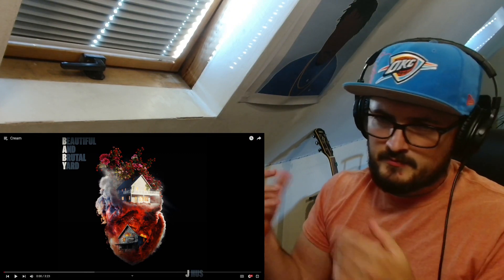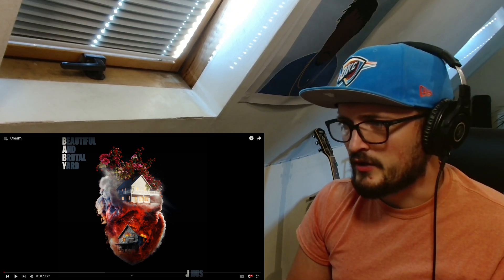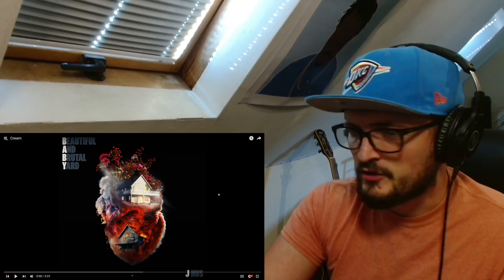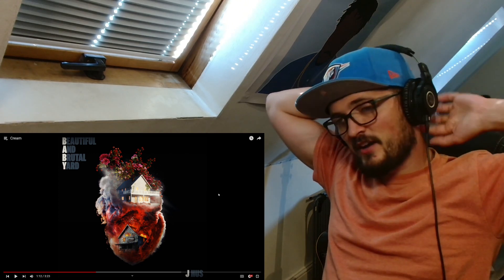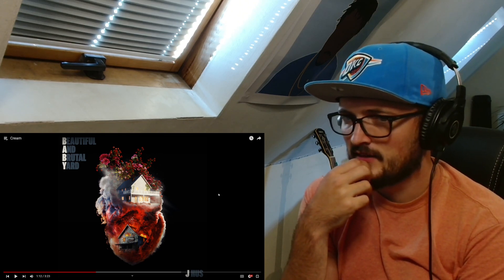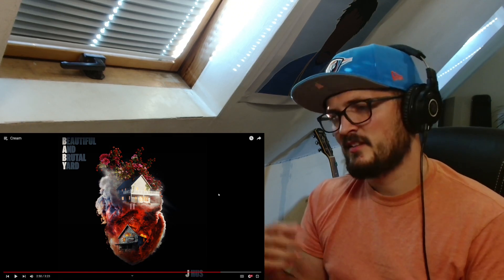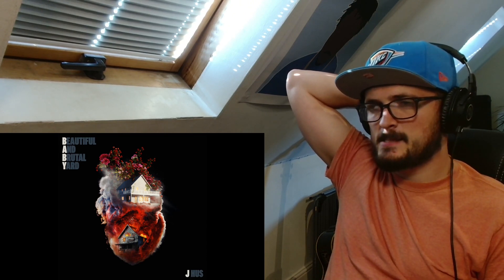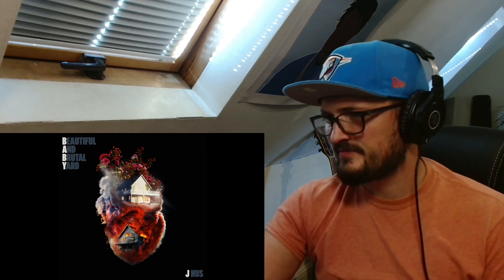J Hus ft. CB - Cream [Reaction] | Some guy's opinion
(For a guaranteed reaction and shoutout put your song request in the donation details!)